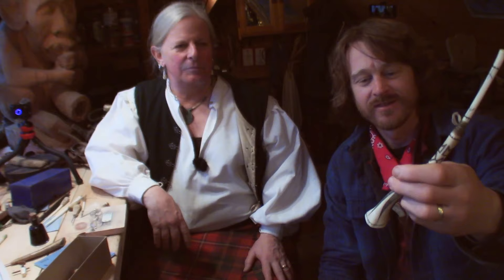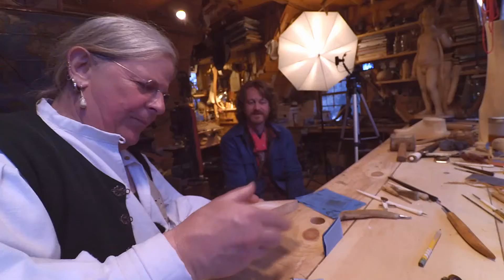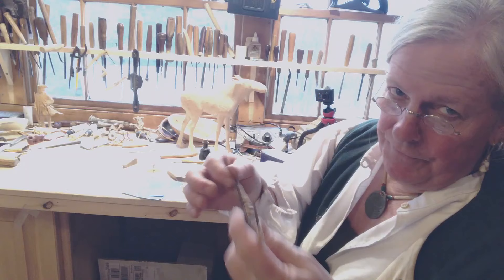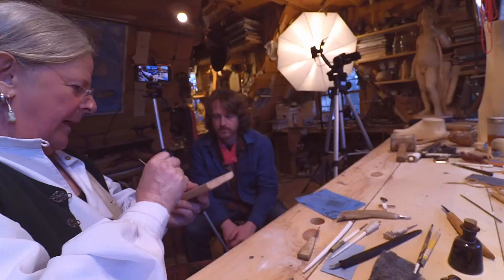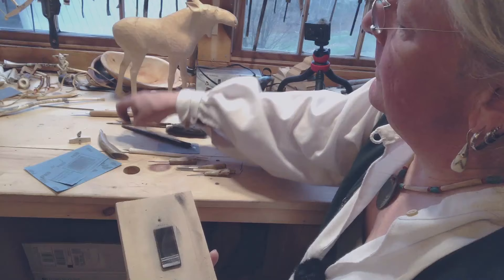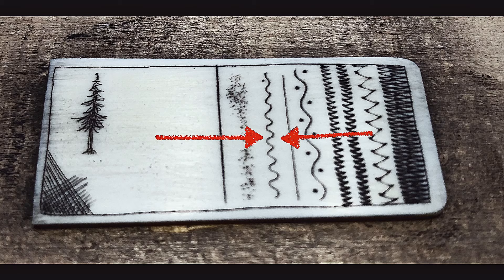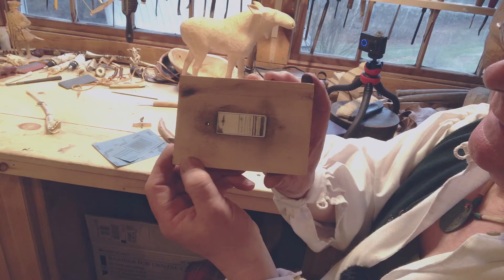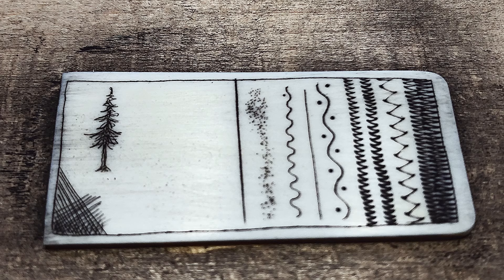Comprehensive Scrimshaw Tutorial for Tools and Techniques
Scrimshaw carving is an ancient art dating back to prehistoric times. Scrimshaw is essentially scratching lines into bone, ivory, tusk, or horn, and then filling those in with ink.Brian Stockman is a master carver who has practiced scrimshaw for more than 45 years. In this comprehensive guide you will learn the basic techniques of scrimshaw and which tools to use for different effects.

00:00 Scrimshaw Tools and Techniques
00:40 Brian's scrimshaw bona fides
01:00 Most basic tool: X-acto knife
01:50 Scrimshaw styles
02:00 Prep work on material (bone/horn/ivory)
03:32 Ink surface black (optional)
04:20 TOOLS
04:22 Round point scribe
04:44 Triangle point scribe
05:18 Straight chisel (various sizes)
06:20 Hawkbill knife
06:26 Flat triangle plow
06:45 TECHNIQUES
07:00 Straight edge (Hawkbill knife)
07:44 Walking/Rocker engraving (Chisels)
09:55 Turkey Call (Turkey wing bone material)
10:51 Curved lines (Triangle point scribe)
11:47 Dots/points (Triangle point scribe)
12:12 Porcupine symbol
12:47 Very curvy lines / Autographing (Round point scribe)
14:00 Shading / Pointing (Round point scribe)
14:36 Foreshading /Crosshatching (Hawkbill knife)
15:24 Happy little tree  (Round point scribe)
16:05 Straight bold line (Flat triangle plow)
17:30 Inking
19:25 Review